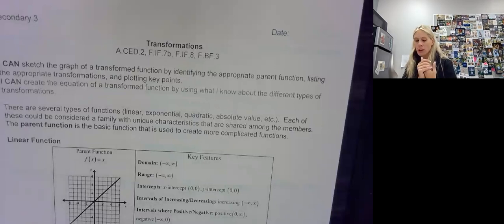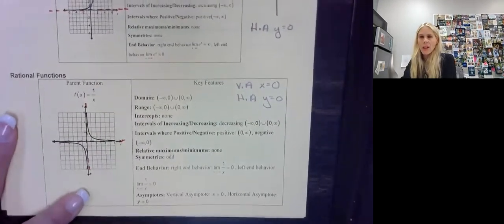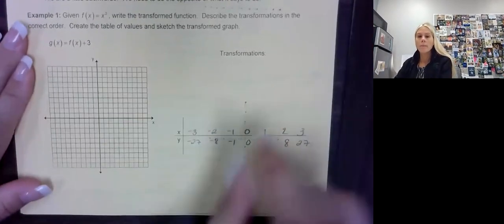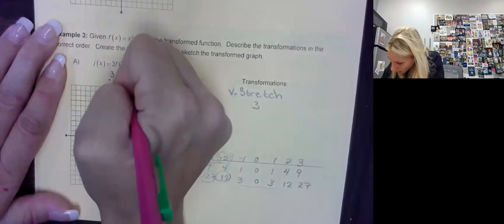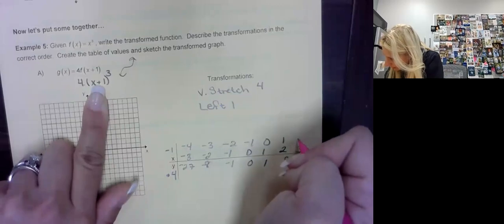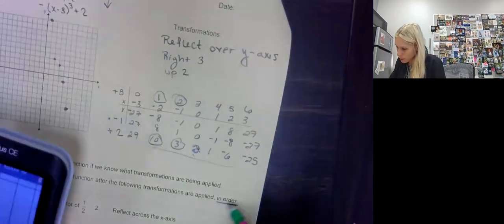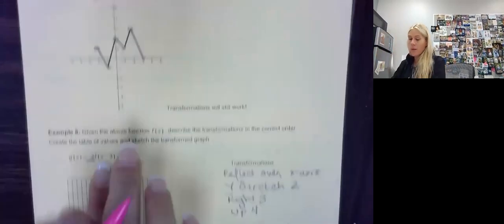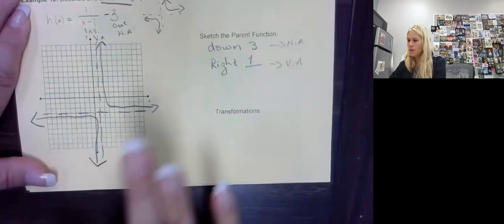Transformations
Mistake in notes - A is greater than 1 or between 0 and 1. not 0
This is also for B
Also, I verbally say y-axis when I mean x-axis but the math/graph is correct